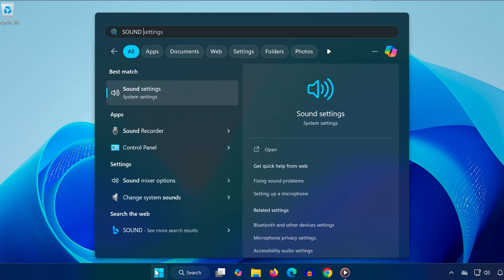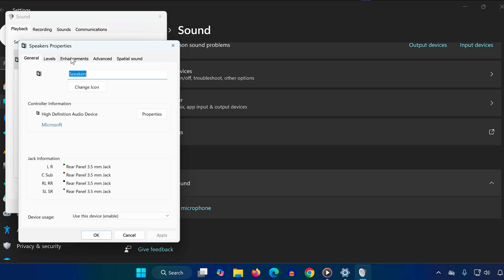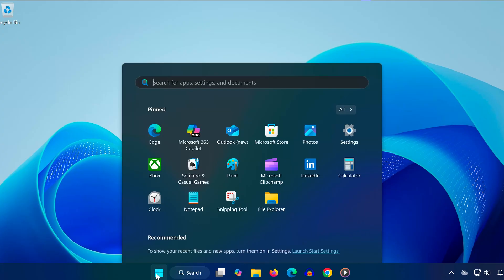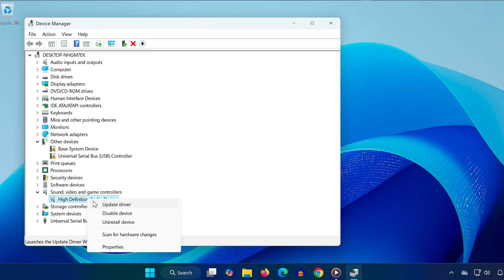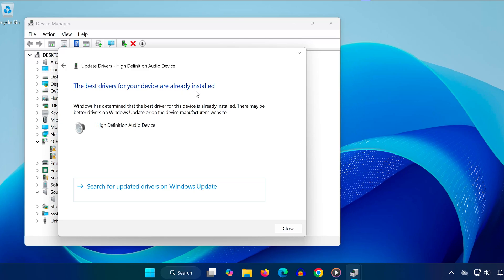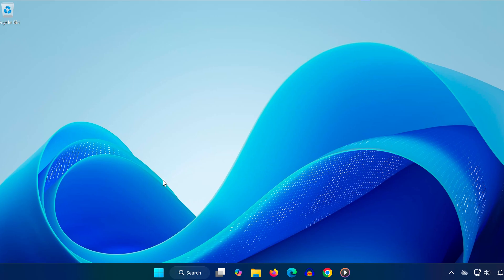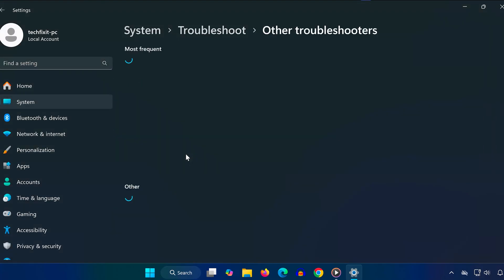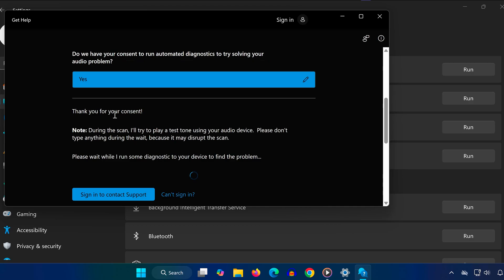How To Fix Mic Picking Up All PC Sounds (Realtek Manager) (Discord)✅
Is your microphone picking up all the sounds from your PC, including game audio, music, or other apps?  Whether it’s happening in Discord, Zoom, or during voice chats — this issue is often caused by Realtek Audio settings or Windows sound configurations. In this tutorial, we’ll walk you through how to fix your mic picking up system sounds (audio loopback) in Realtek Audio Manager and Discord.

 COMMON CAUSES:
 •  Stereo Mix or “Listen to this device” is enabled
 •  Incorrect Realtek settings
 •  Wrong input/output device in Discord
 •  Windows audio configuration issues